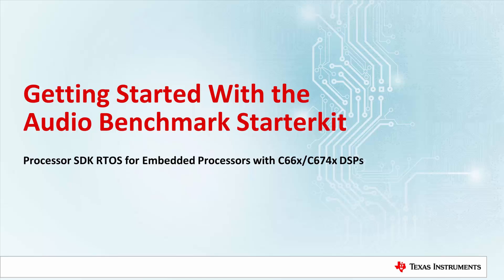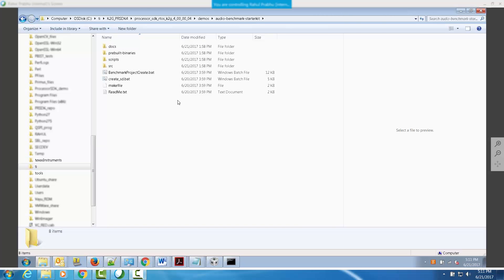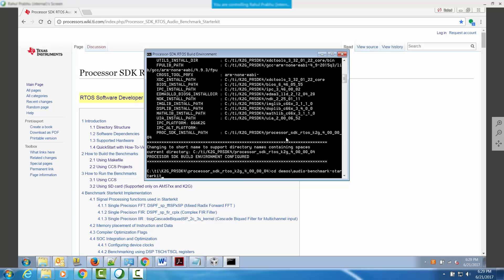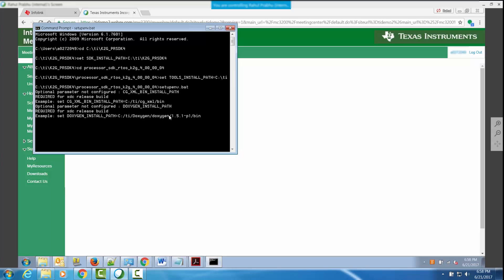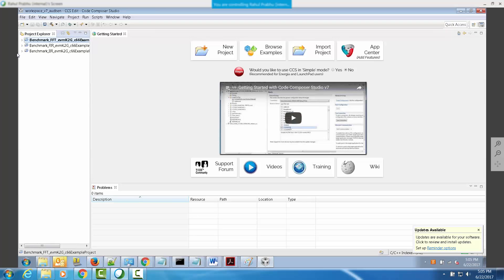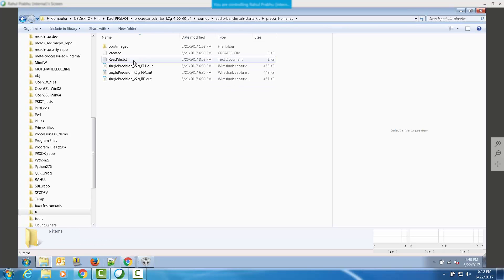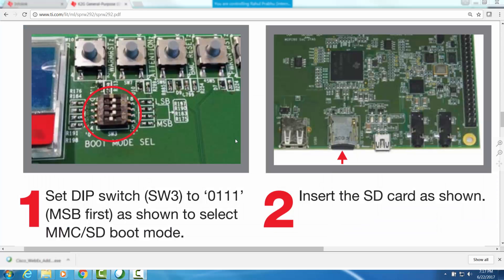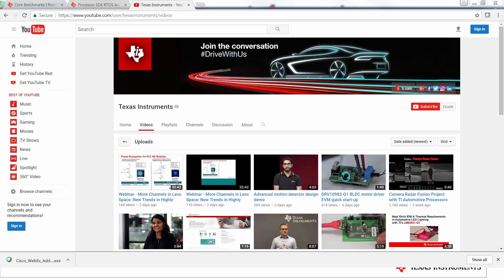Getting Started With the Audio Benchmark Starterkit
Processor SDK RTOS Audio Benchmark Starterkit Application Note

The Audio Benchmark Starter Kit is intended to provide an easy and quick way
to benchmark key audio functions on C66x and C674x DSP devices. The package
is for new users to TI DSP development enviornment. The following signal
processing functions are supported: Complex Fast Fourier transform (FFT),
Real Block FIR filters with 128 samples, and 16 coefficients Cascaded Biquad
(2 channels, 3 stages) IIR filter for 128 Samples.